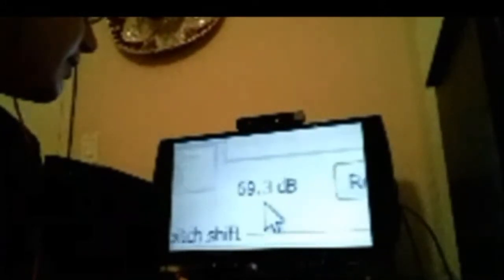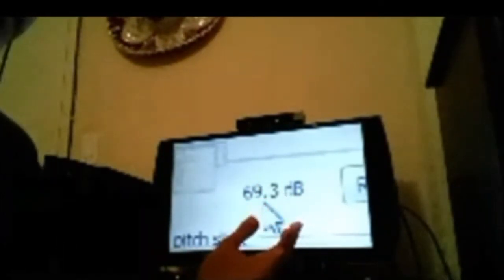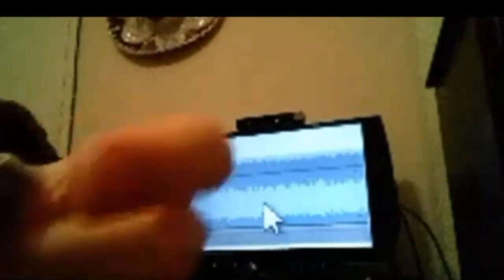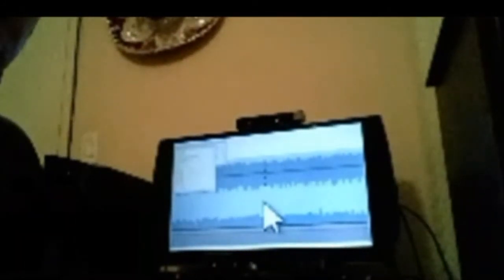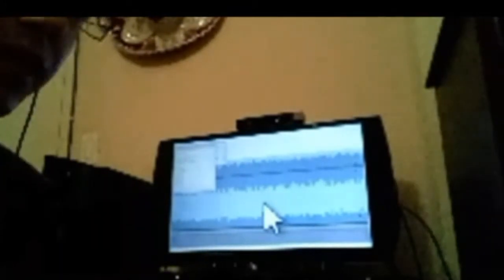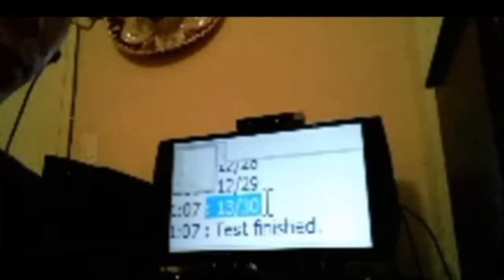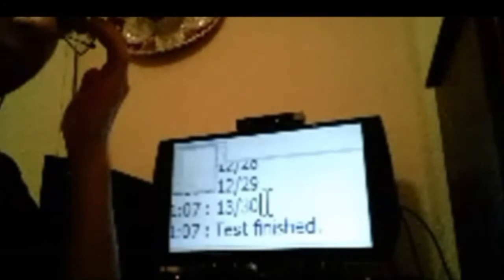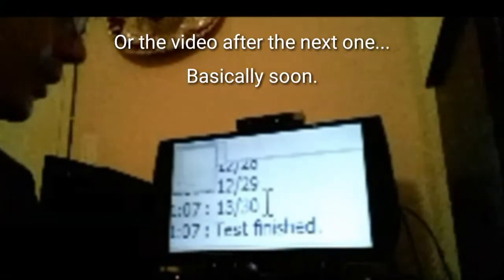24 vs 16-Bit Audio. What's the real difference?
Find out what you're missing when you convert your high resolution music files from 24bit to 16bit!

The original file is 24 bit depth, 192kHz sample frequency in the WAV format compared to a converted version of itself which is set to 16 bit depth, 192kHz sample frequency in the WAV format.